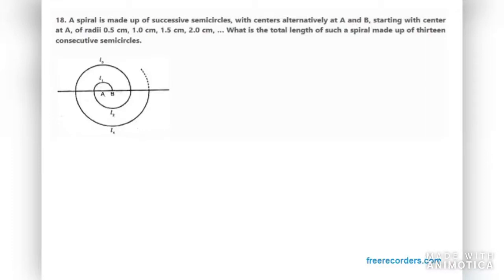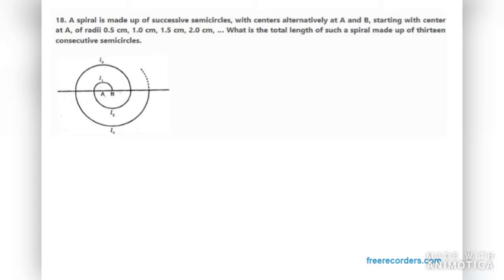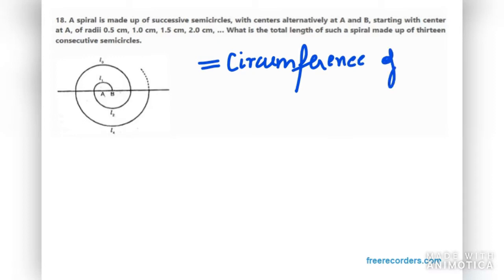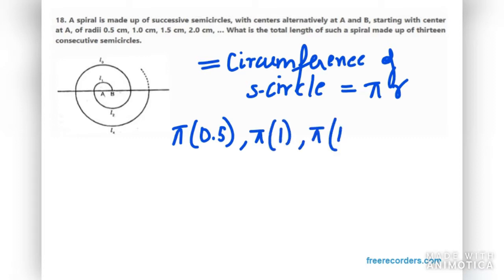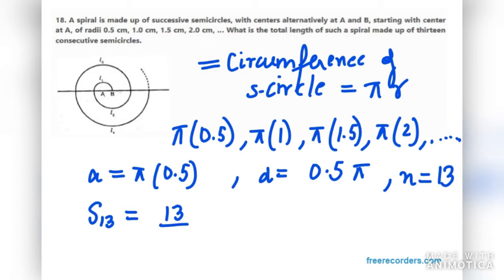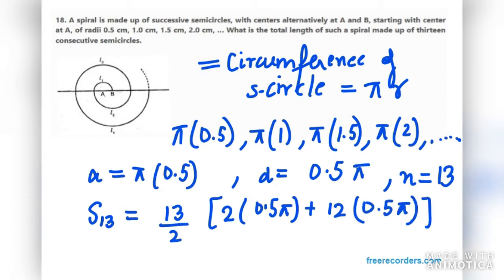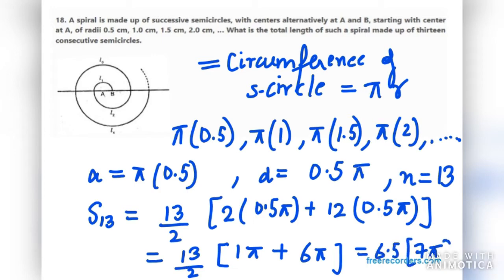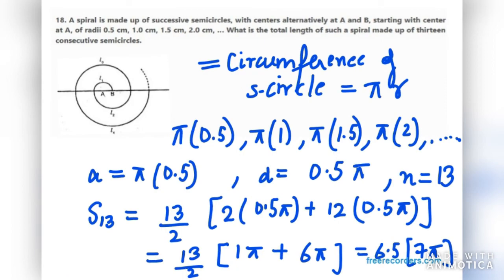Ex 5.3 Q18 Class 10 NCERT Solution